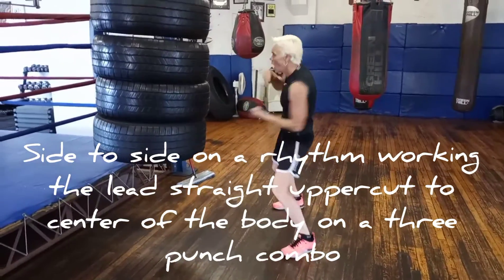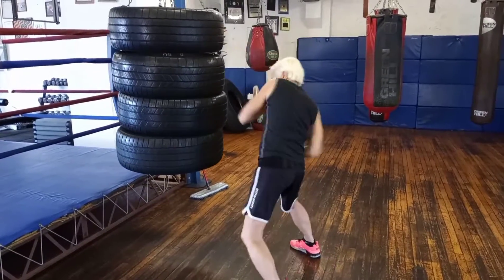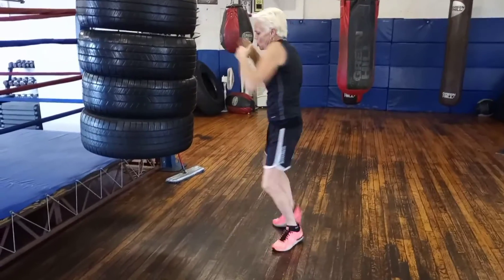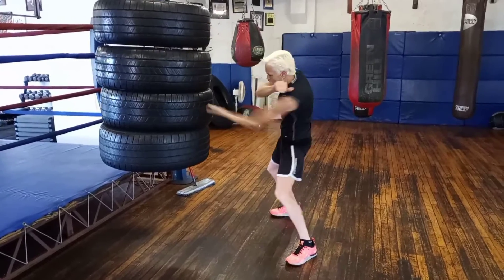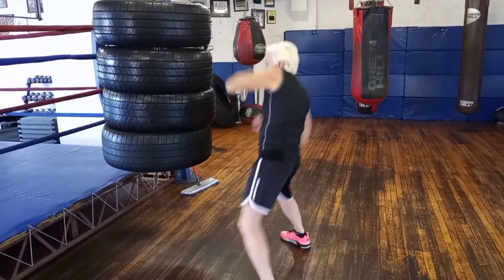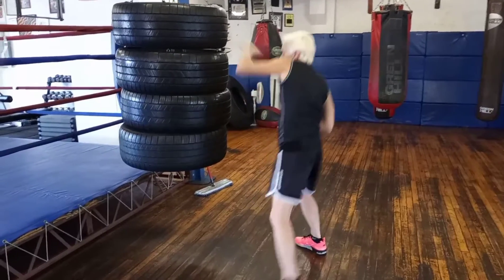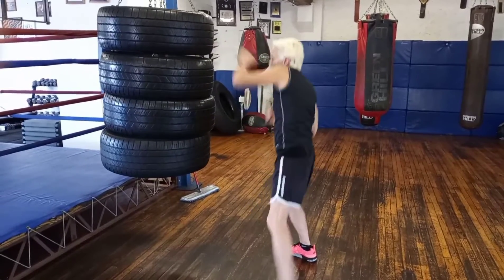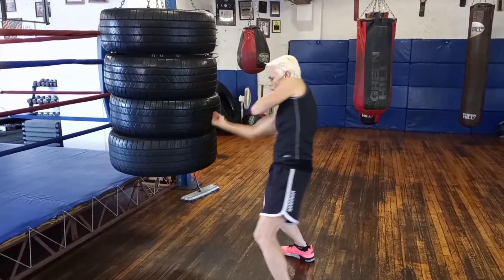Boxing Drill inside uppercut to the Body (Balance)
a boxing drill to help develope your side stepping, shifting, with a straight inside uppercut to the center of the body. After throwing two straight punches to the head. High, High, Low
This is a second stage step working your Balance. It doesn't matter how strong you are if you are off balance your strength is not 100% with this technique.